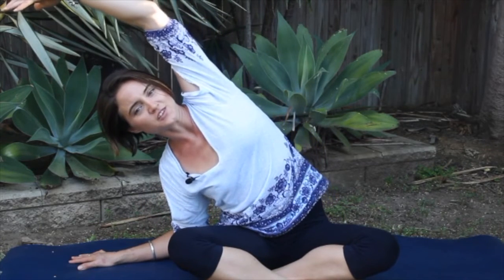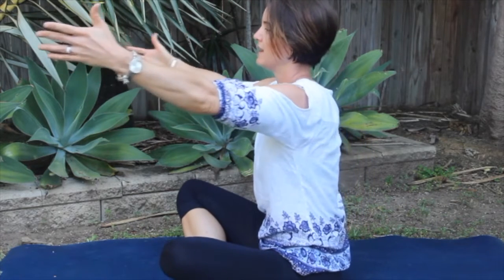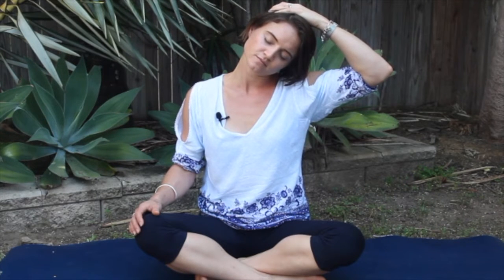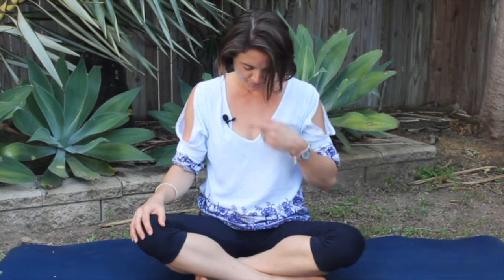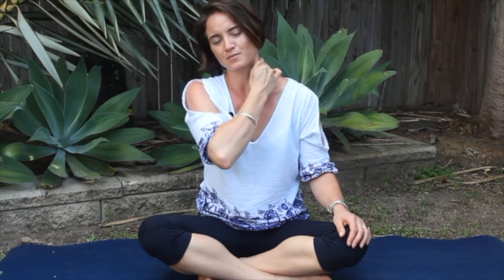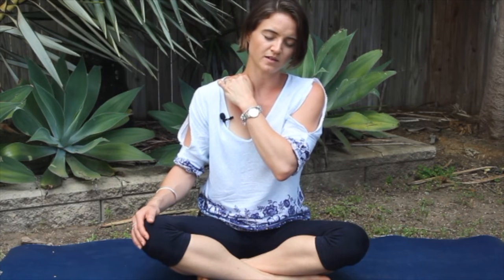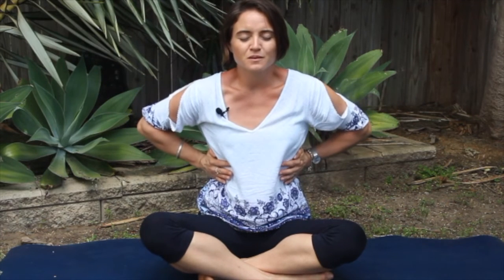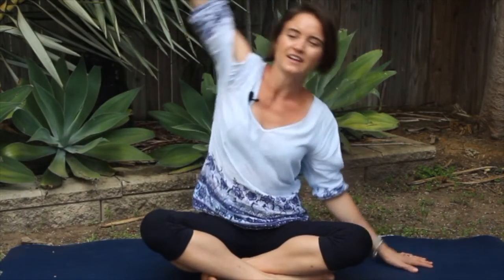Join Women's Physio Taryn Gaudin for an Energetic Clearance of the Neck & Shoulders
Join Women's Physiotherapist and Feminine Embodiment Guide Taryn Gaudin for a practice that will help you to clear the energy and open through the neck, shoulders, and side body.
This is particularly helpful during pregnancy and early postpartum

02:00 pelvic and thoracic circles
05:00 Rib and heart opening
05:50 Back body opening
08:00 Gentle neck stretching
10:30 Self massage techniques
15:00 Rib springing techniques

You can find out more about deep core and pelvic floor on Taryn's

Buy Taryn's book Body Conscious: a woman's guide to holistic pelvic wellness and feminine embodiment

Body Conscious is for women who are seeking to connect with, and understand, their feminine body on a deeper level. It shares the answers to the questions women have about topics that are often considered too delicate to talk about. This book is for women who want more than the western medical approach that offers a limited scope of wellness. Rooted in an understanding that we are more than our our physical body, Body Conscious offers an exploration of how our emotional, energetic, and spiritual health impacts our pelvic health and overall wellbeing. Body Conscious respects the multi-layered and dynamic nature of female wellness and the pain that we carry within - offering education, guidance, and practices, to help you reveal your unique healing path. Body Conscious is also an excellent resource for practitioners that work with women, who want to broaden their knowledge of pelvic health and holistic pelvic therapy. Understand evidence based clinical concepts, whilst embodying practices that will ultimately support you in helping women to improve their feminine wellbeing. Taryn Gaudin is a women's pelvic floor physiotherapist and whole body connection guide. Taryn helps women connect to their wholeness through simple embodied practices so that they may experience and express their fullness in all aspects of their lives. Overcoming her own challenges with pelvic pain, she spent the last 6 years developing an alternative therapeutic approach to women's wellness combining clinical evidence-based physiotherapy with energy medicine. Reflecting a deep appreciation of the connectedness of the physical, emotional, and spiritual body, her approach has been pivotal in uncovering the core issues of the physical pelvic symptoms that her patients experience